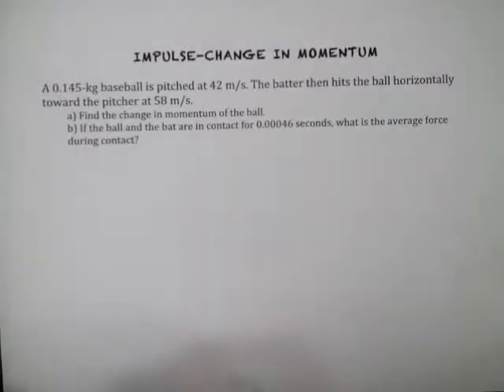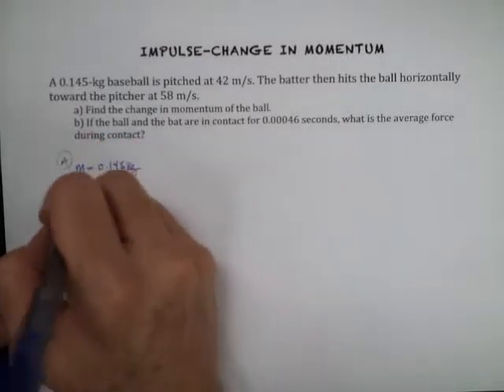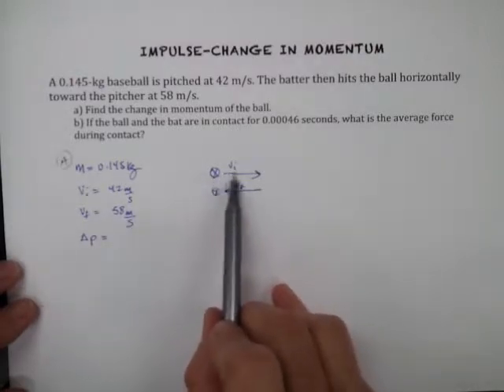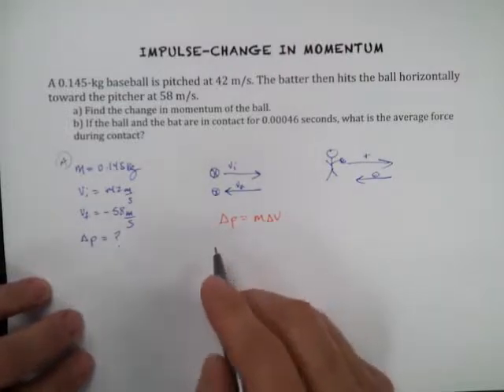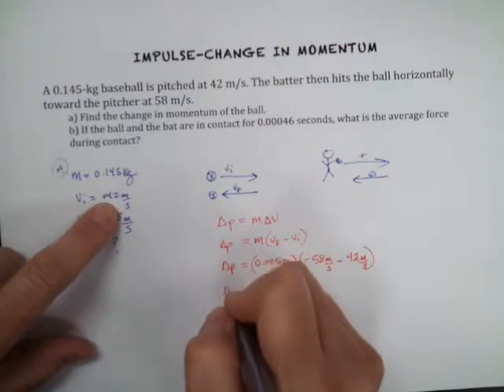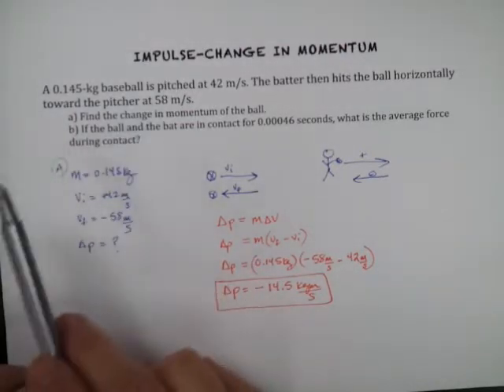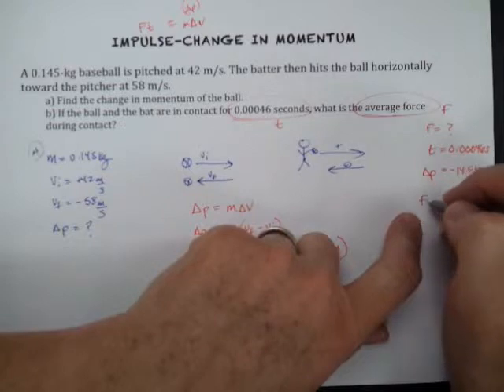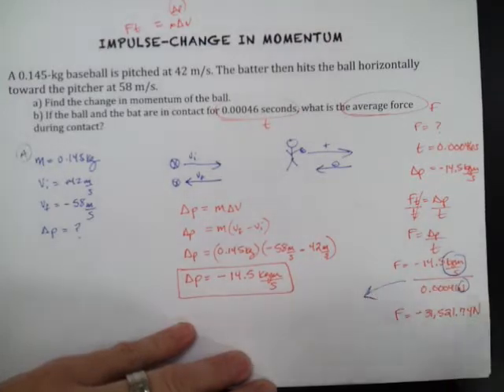Impulse-Change in Momentum